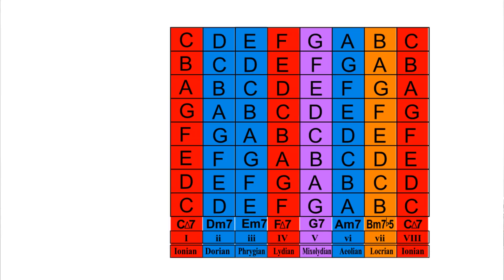Understanding Modes on Guitar - A Different View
Health Warning: THIS LESSON IS NOT FOR BEGINNERS! a solid understanding of the basics of music theory are assumed in this lesson.

This is a sample lesson from the Secret GuitarTeacher site.

Nick presents a practical way to look at modes and shows how they relate to the diatonic series of four-note (seventh) chords.

Here is the abridged transcript:

Right at the top of the Guitar Music Theory Pyramid we find the subject of modes.

There are a great many sources of information on the subject of modes, so I decided, for this little sampler lesson, I would draw your attention to one of the less common ways of looking at them.

Let’s examine how modes relate to the diatonic series of seventh chords that we looked at in the last lesson in this series. We start with an 8x8 grid…nd fill in the bottom row of the grid with the notes of the C Major scale.

We could use the notes of any Major scale, but traditionally we stick to C major as, having no sharps or flats, it helps us see things a little clearer. Next, we fill in the 2nd row up with the same bunch of notes, but starting on the second note of the scale: D.

…We continue to fill in the grid in a similar manner…each row starting on the next step of the C Major scale… until the grid is complete and you can see the C Major scale appear in the top row the same as in the bottom.

Now, I can modify this chart to show the diatonic series of seventh chords – as discussed in the previous lesson in this series – simply by blanking out the 2nd, 4th and 6th rows of the chart like this. The constituent notes of each chord in the series can now be seen reading from bottom to top. To help, I have colour coded the chords – Red for the Major 7ths, Blue for the Minor 7ths, Purple for the Dominant 7th and Orange for the half-diminished 7th or m7flat5 chord.

So that is one way of viewing the chords that make up any given key; seeing their individual notes and appreciating how they relate to the underlying key scale.

Now we simply replace the rows we blanked out – the 2nd, 4th and 6th rows on the chart to reveal the modes that are derived from this key. By following the Roman numerals, you can see that the Ionian and Lydian modes are closely related to the Major 7th chords built on the first and fourth steps of the scale. The Three minor modes: Dorian, Phrygian and Aeolian relate to the three minor 7thh chords built on steps 2, 3 and 6 of the parent scale. The Mixolydian mode is closely related to the Dominant 7th chord built on the 5th degree of the scale and the Locrian mode relates to the m7b5 or half-diminished chord that is built of the 7th degree of the scale.

Now let’s hear how that works.

For viewers who have already worked their way, step by step up the Pyramid of Guitar Music Theory, then this lesson may help you conceptualize the modes in a nice simple way that is relatively easy to apply. It is also a good guide to the sound that these different modes make.

But if you find yourself intrigued, but confused by this lesson, or simply want to explore the subject further, then I recommend our three-part Guitar Music Theory course which you can take a look at by signing up for a free trial membership of the SGT site. See you again soon!